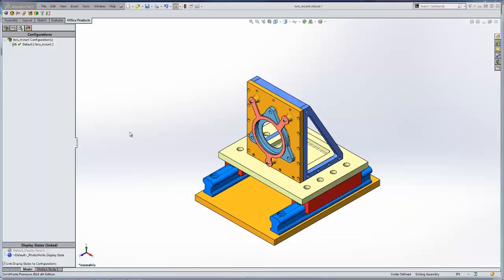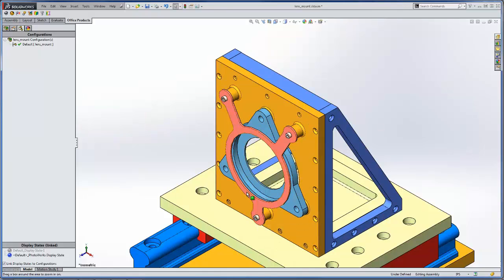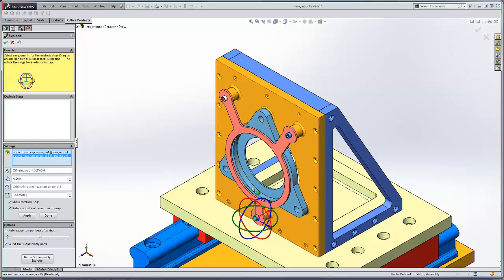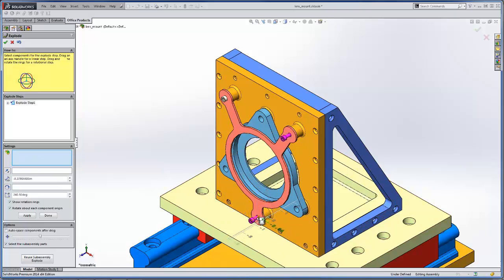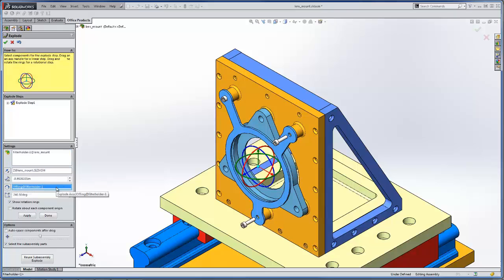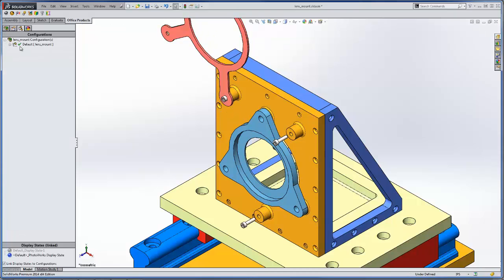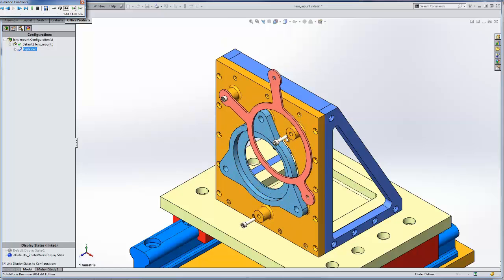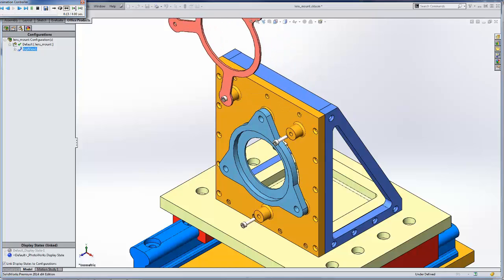SOLIDWORKS 2014 - Rotate Components in Explode View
Learn the new capability to rotate components when creating exploded views.